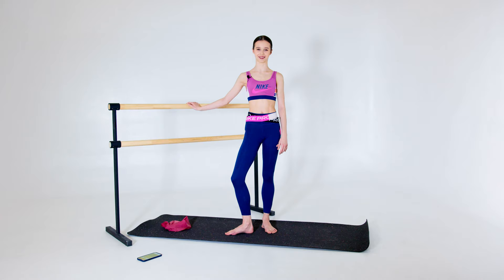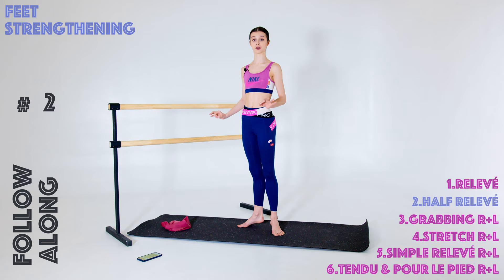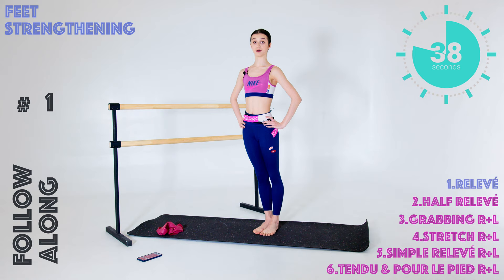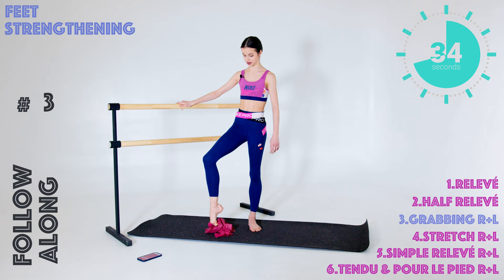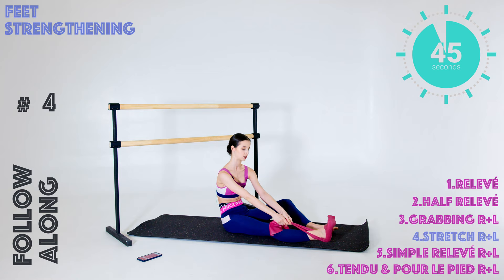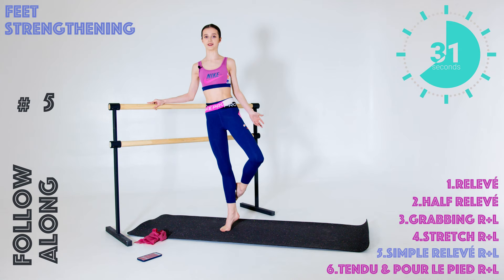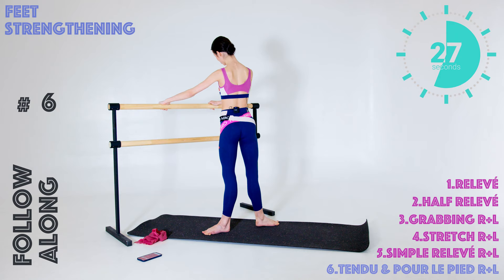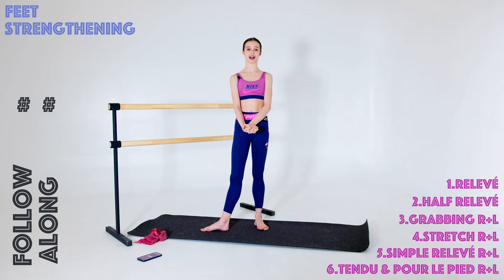10 minutes FEET STRENGTHENING follow-along WORKOUT with ballerina Maria Khoreva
Hi everyone! In this video I gathered my favorite exercises for feet strengthening  into a 10 minutes follow-along workout that we can all enjoy together.
For these exercises you will just need an elastic band but it’s optional, you can still enjoy the workout without any equipment.
I think strengthening the feet and making them more flexible and articulated is super important for ballet dancers so I hope you enjoy this little workout routine.

00:00 feet strengthening
03:56 relevé
04:46 half relevé
05:46 grabbing R+L
07:46 stretch R+L
09:46 simple relevé R+L
11:46 tendu & pour le pied R+L

Большое спасибо @foto5zvezd за возможность съемки в прекрасной студии!